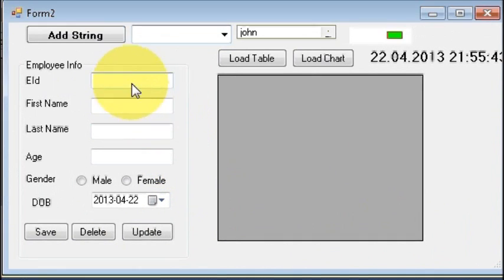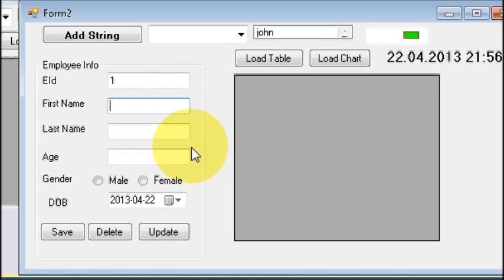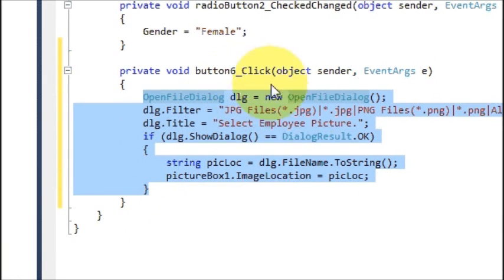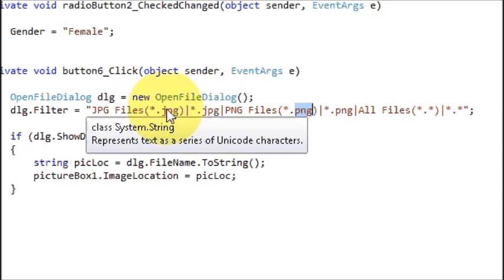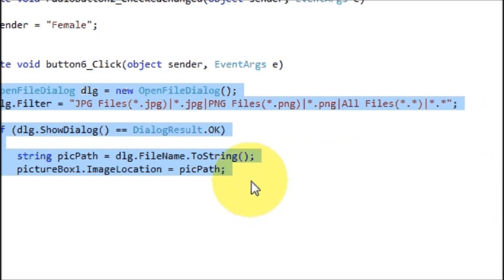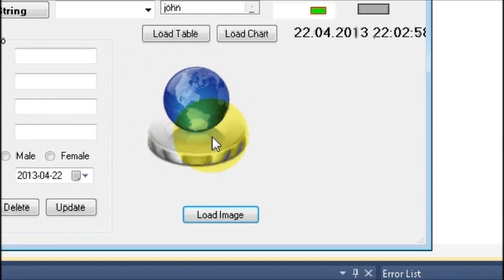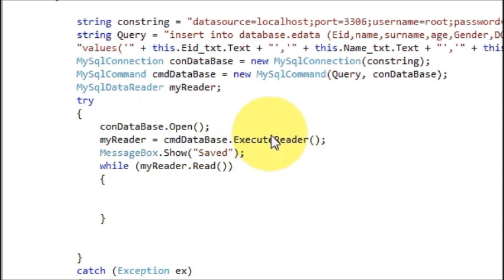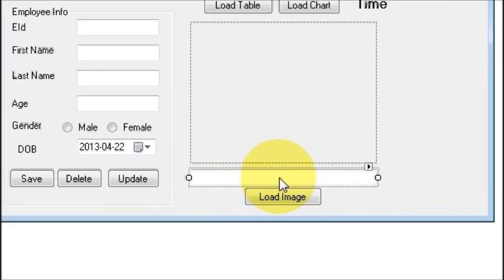C# Tutorial 39: Insert image in the database Part 1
Inserting and Retrieving images from MYSQL Database
What is wrong here? In my code (Inserting Image into Database
sql - How to save image in database using C#
insert image in access database using c# windows
C#-Image store and read from database
C# Retrieving Image OLE Binary Data from Access
How to insert\retrieve image in SQL Server database?
How to Store Image Into The Database Using C#
Searches related to Inserting images into the Database c#
inserting images into mysql database
inserting image into sql database
insert images into access database
how to insert an image into Ms access database using c